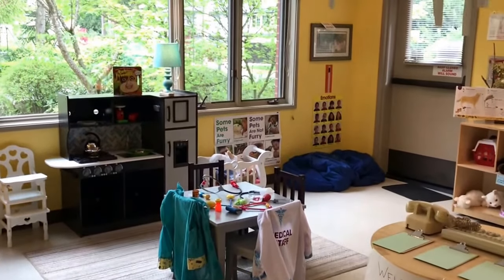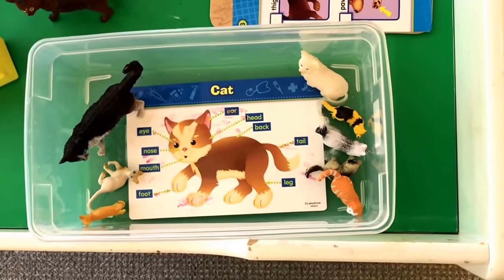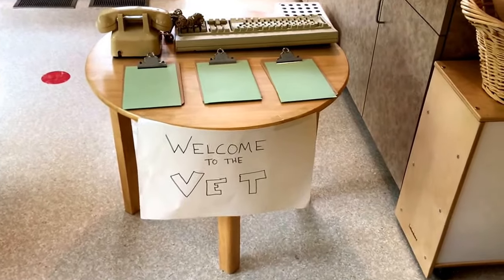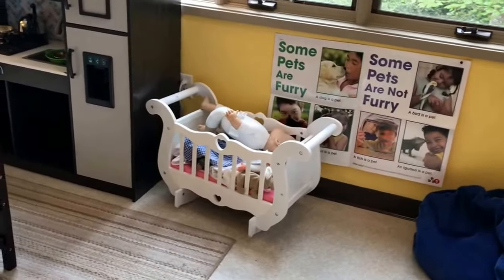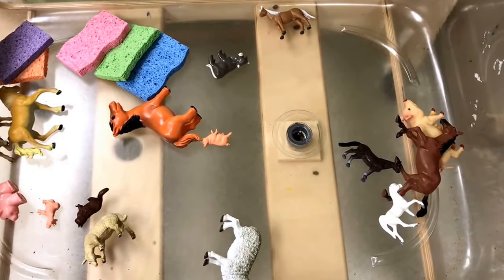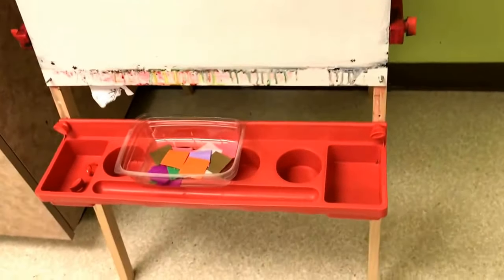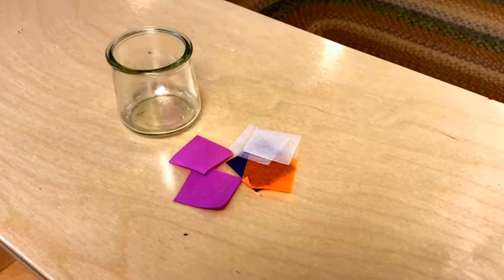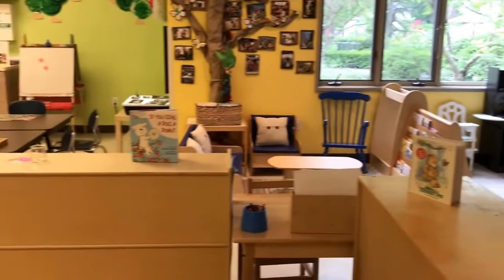Setting up the Classroom for the Pet Theme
This week we added a veterinarian office to our toddler and preschool classroom for our pet theme!

Pet Vet Center
Animal Xray Set (not quite the same as ours)